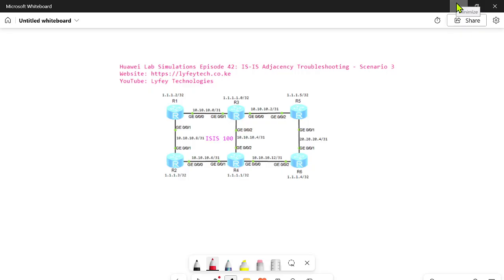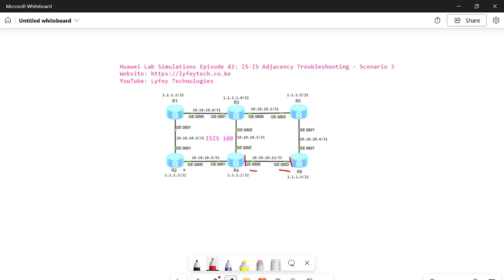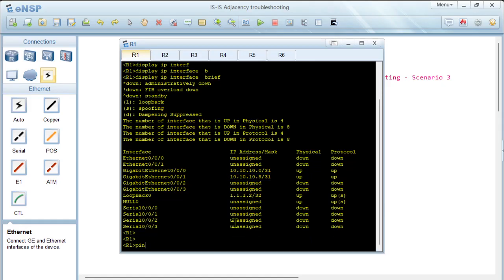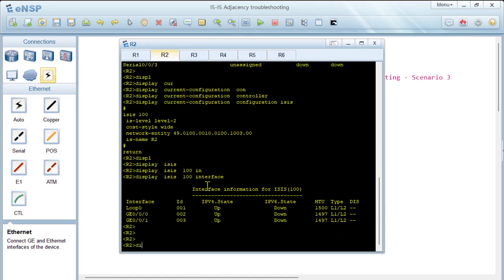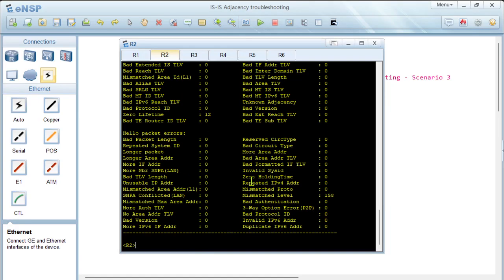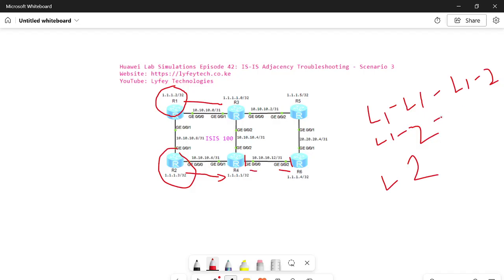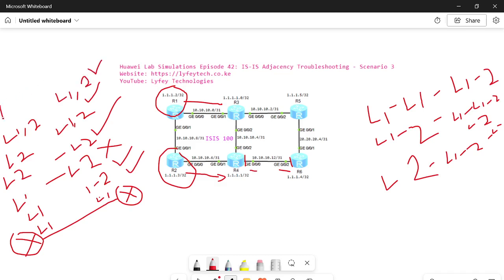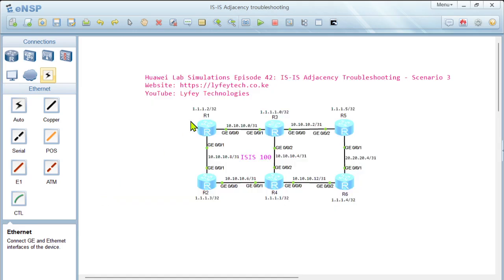Huawei Lab Simulations Episode 42: IS-IS Adjacency Troubleshooting - Scenario 3 IS-IS Levels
This episode demonstrates the third scenario that could cause IS-IS adjacency to fail to come up.